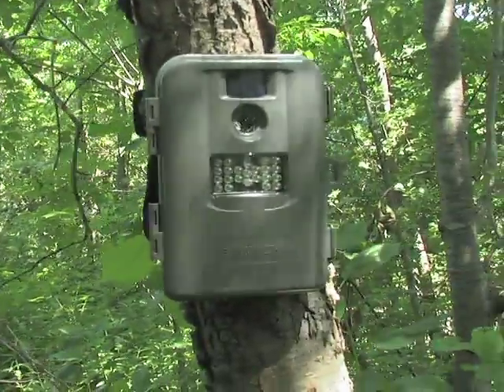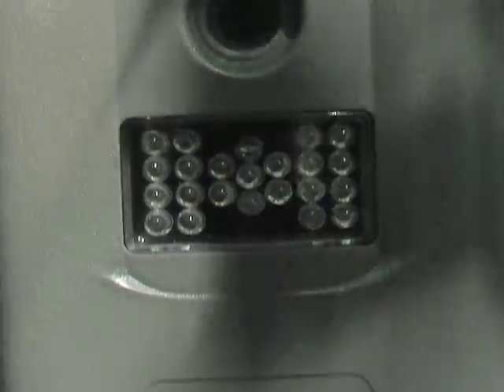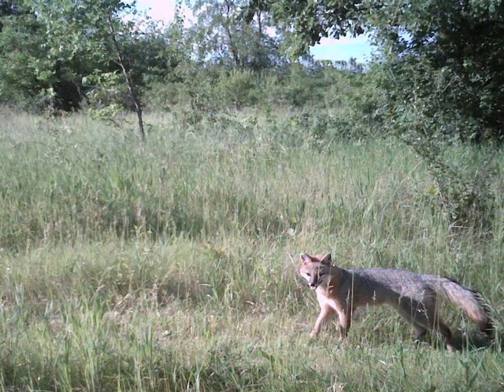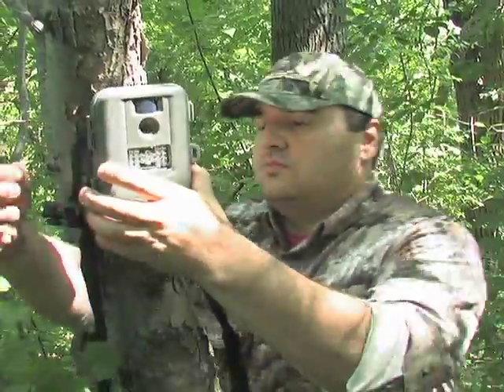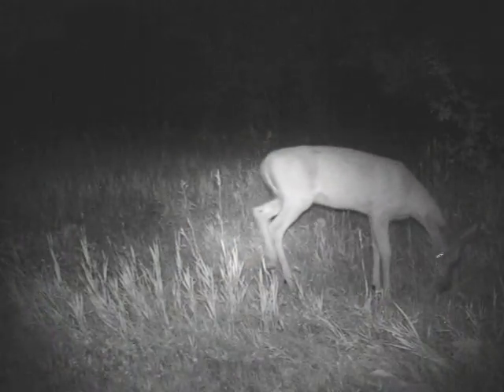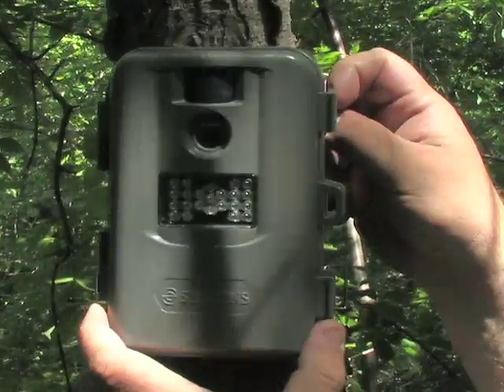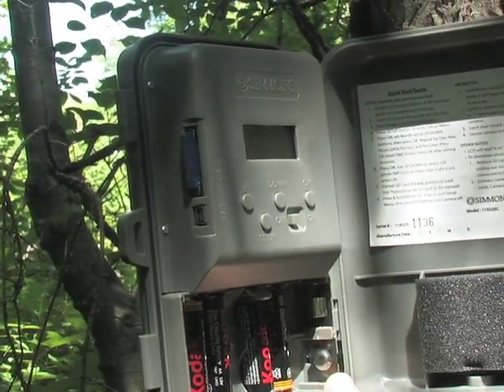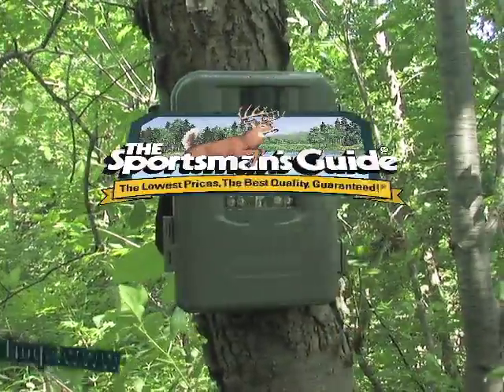Simmons 5mp IR Trail Camera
Reliable hunting partner! Know what critters scamper through your woods with this dependable 5 MP Trail Camera.